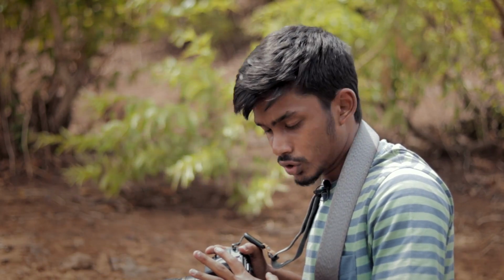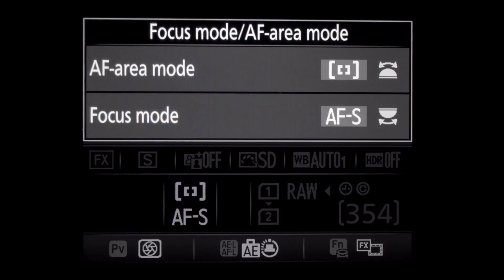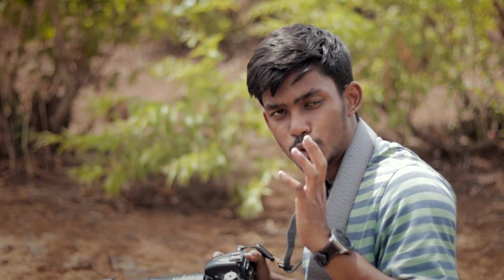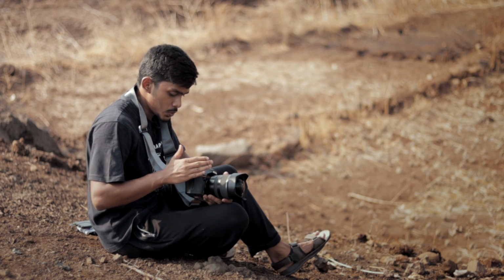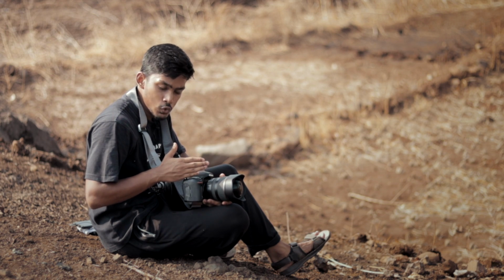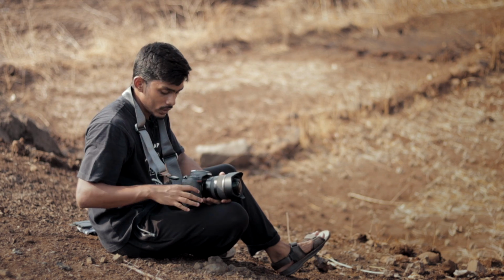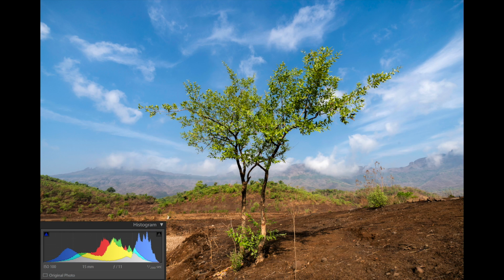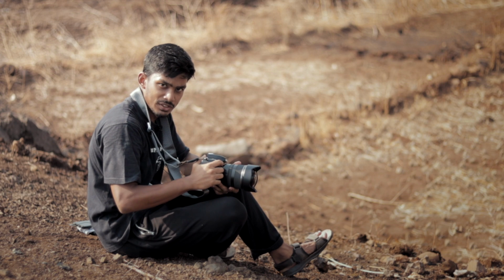Camera Settings for Beginners Under 10 Minutes!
Camera settings can be tricky for beginners. Camera settings like Shutter Speed, Aperture and ISO can be overwhelming for beginners. In this video I explain camera settings in detail for all the beginners out there!

Gears I use:
My Main Camera
My Vlogging Camera
My Vlogging Lens
My Canon 50mm Prime Lens